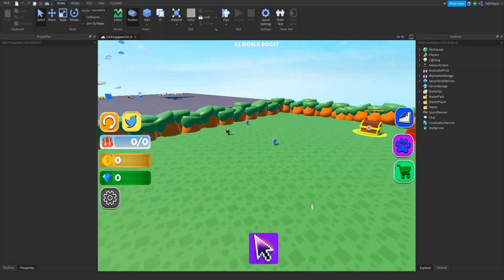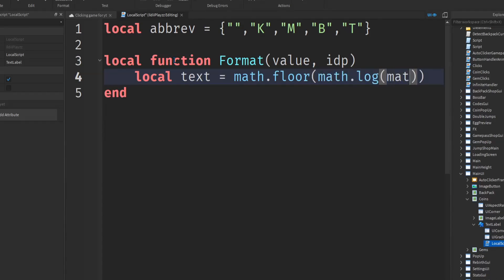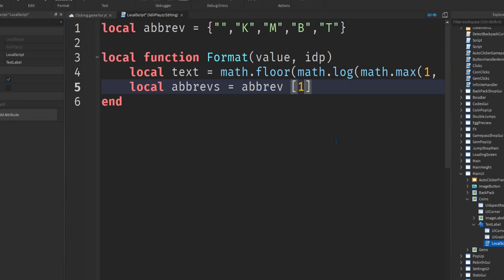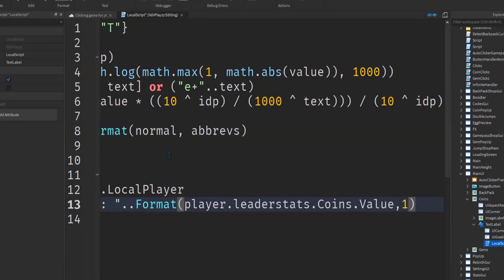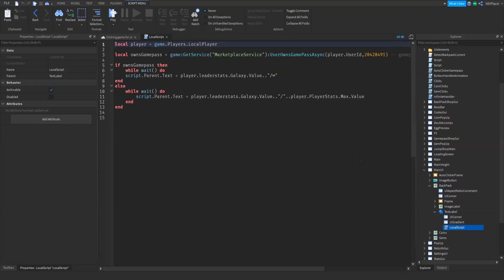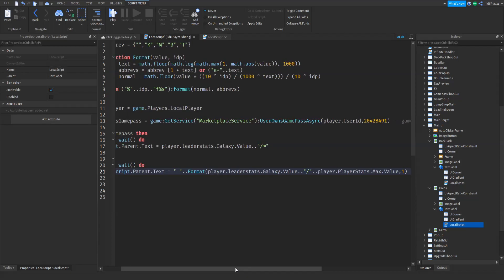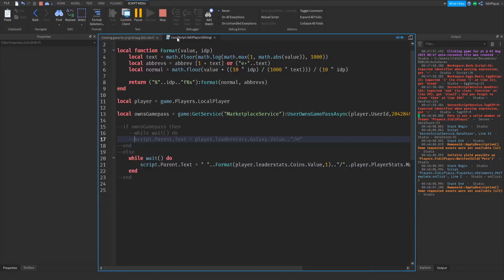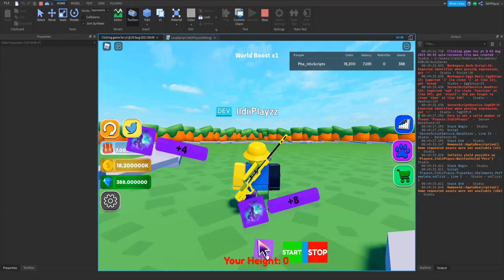[ABBREVIATION] ROBLOX Studio Clicking Game/Simulator Tutorial Part 36 ROBLOX 2021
📷 In this video, I'll be making a Clicking/Simulator Game For Your Simulator Part 36